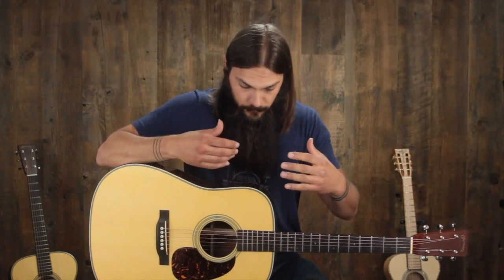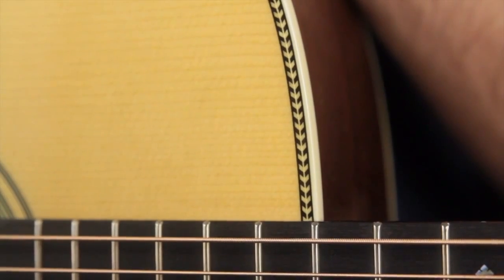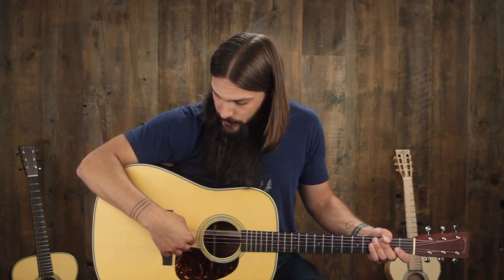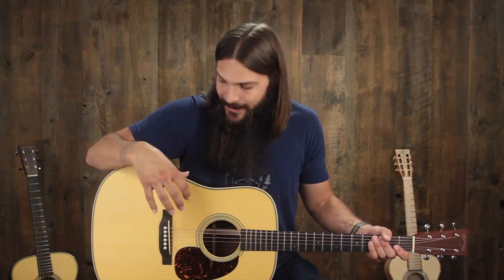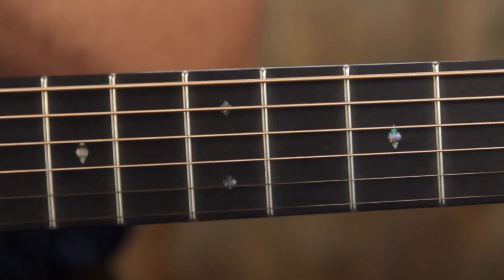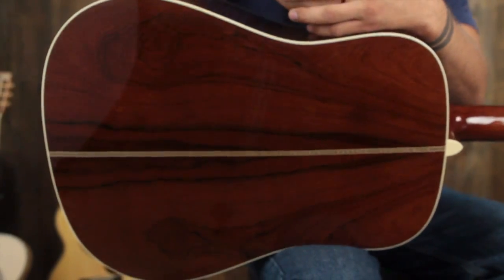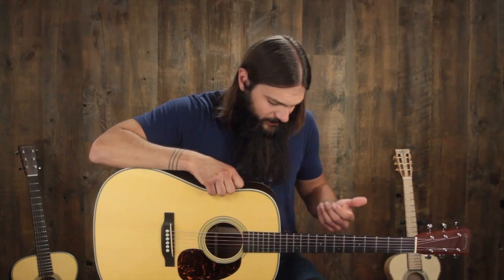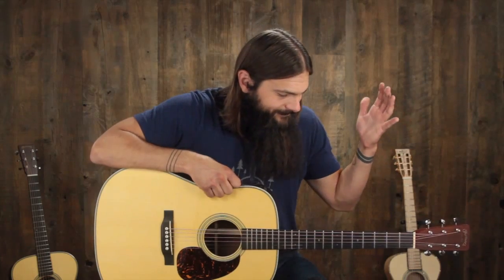Martin D-28 Museum Edition 1941